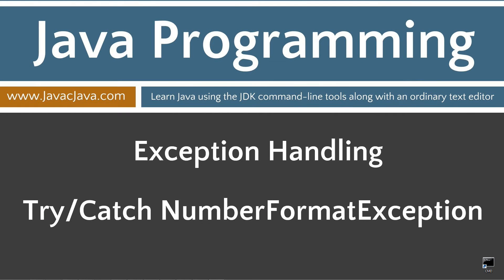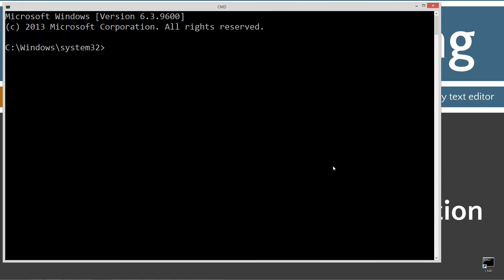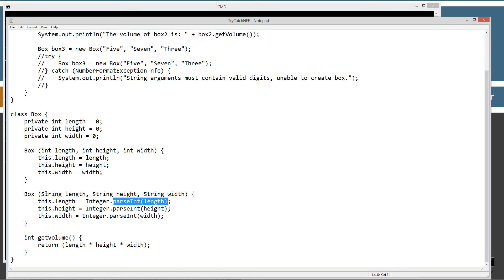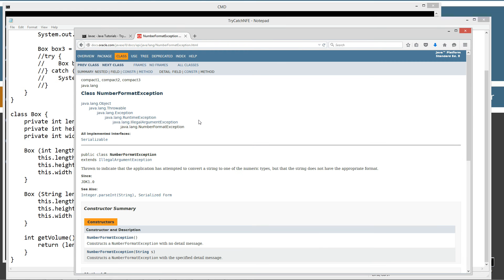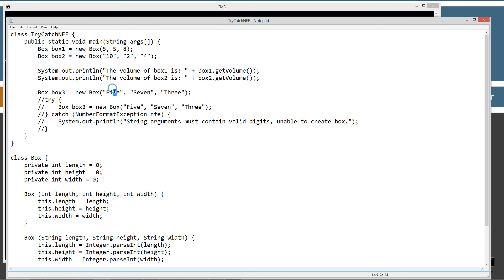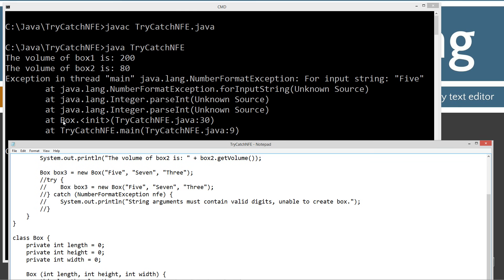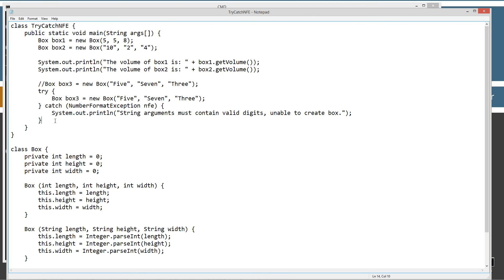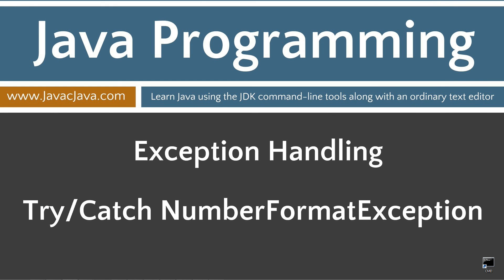Learn Java Programming - Try/Catch NumberFormatException Tutorial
The NumberFormatException class is commonly thrown when an attempt is made to convert a string to a number. The NumberFormatException class is derived from RuntimeException. The RuntimeException class is an important class to mention because all subclasses that are derived from RuntimeException (and Error) are referred to as unchecked exceptions. I will be discussing the topic of unchecked versus checked exceptions in a future tutorial.